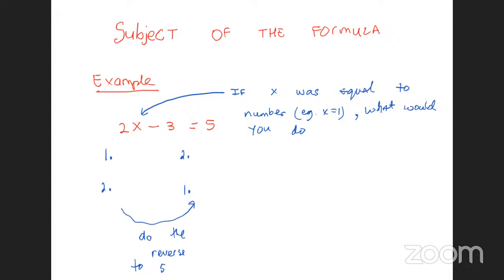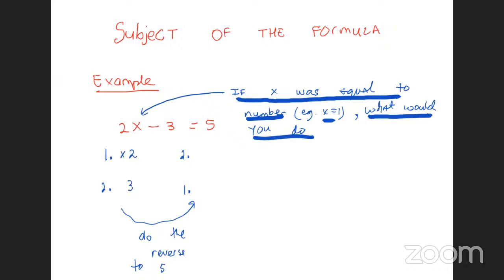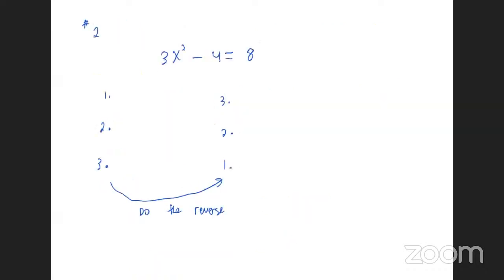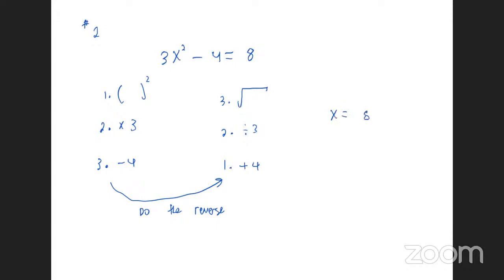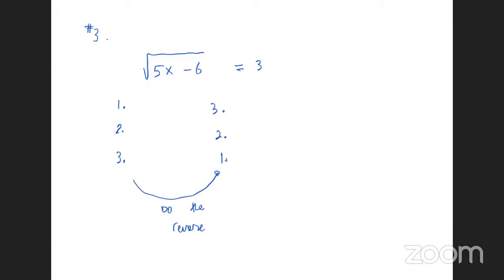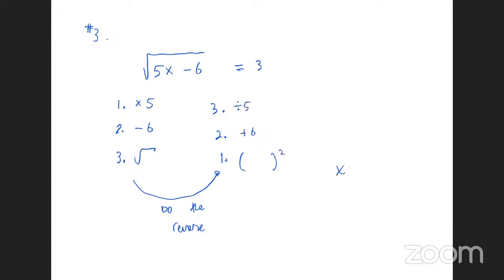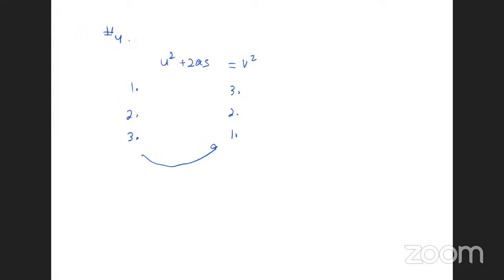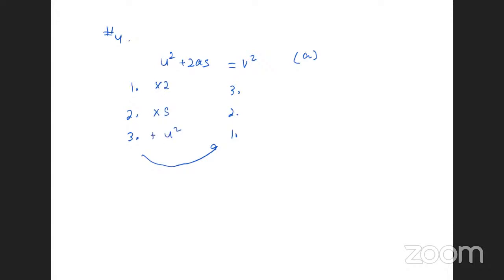CSEC Mathematics Subject of the Formula